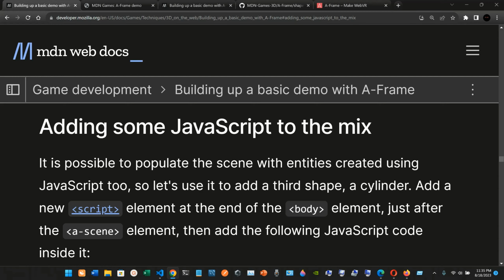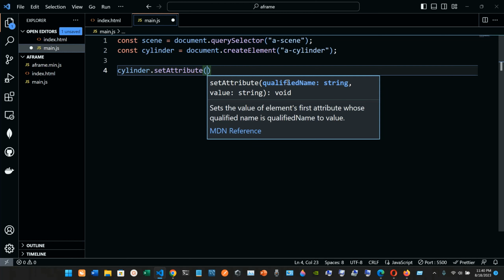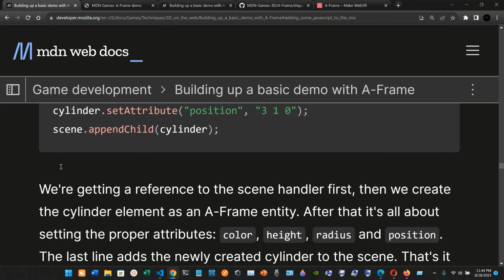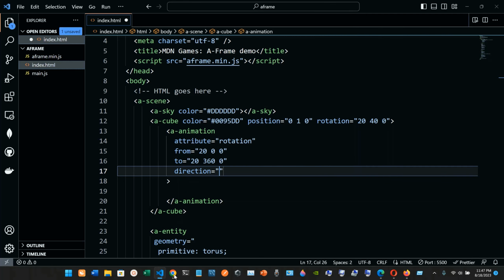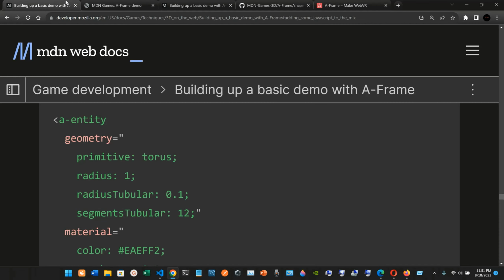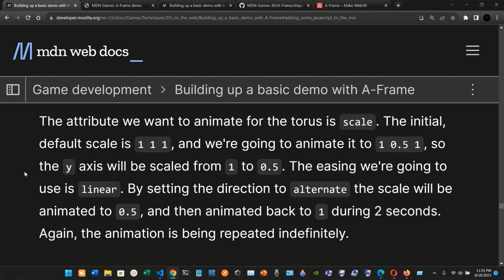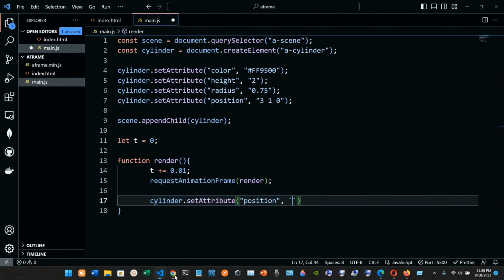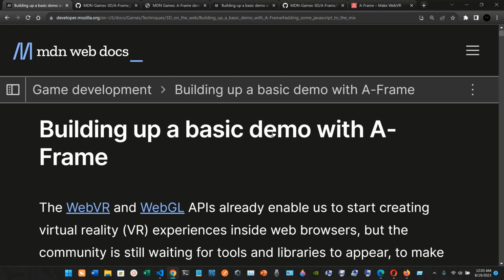Building up a basic demo with A-Frame: Adding some JavaScript to the mix - 3D Games.